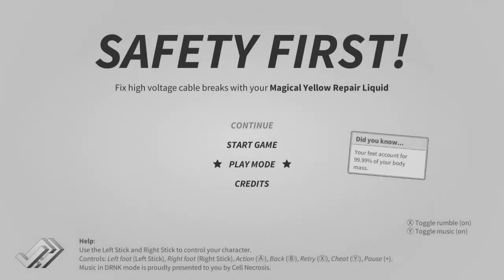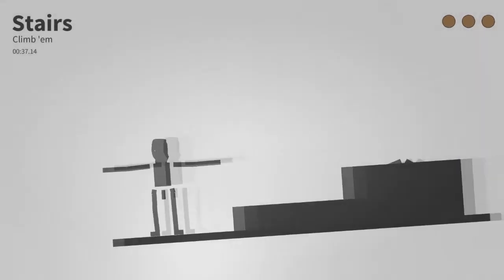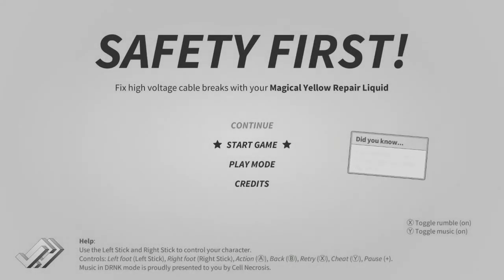Safety First Overrated Review (Switch)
Warning: Safety First is not about your safety, it's about other things and the color yellow. ;)

Rated: M